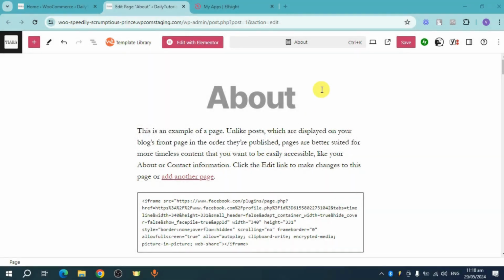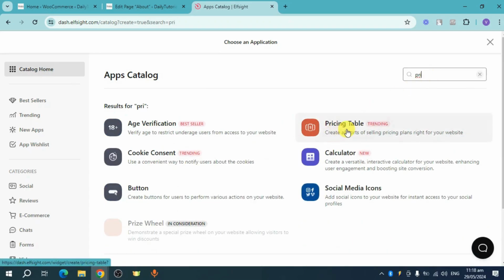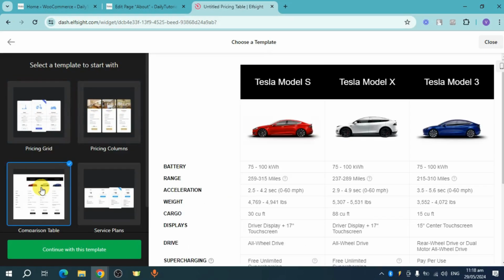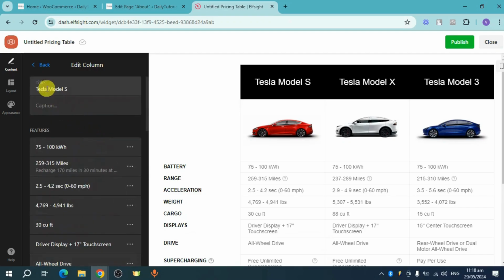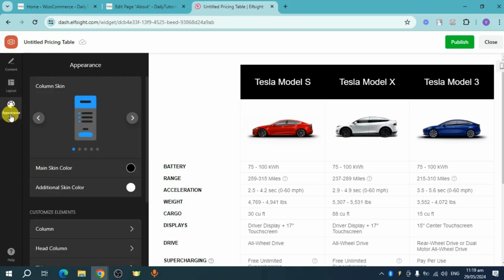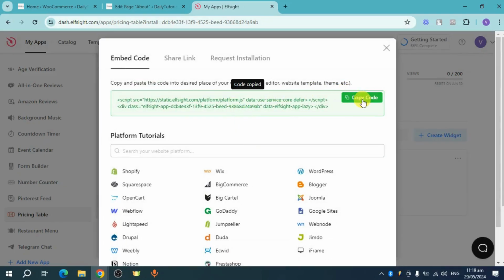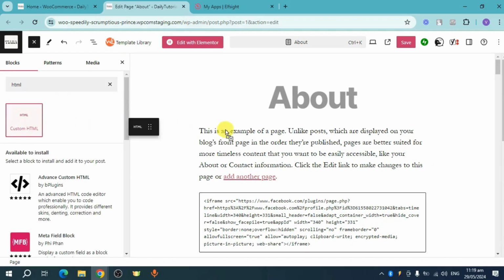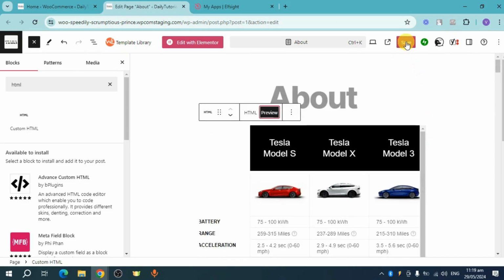How to Add a Comparison Table to WordPress | WordPress Tutorial (2025)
In this video I show you how to embed a comparison table in WordPress. I show you everything that you need to learn about this software.

Chapters: